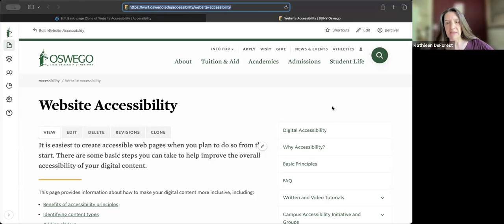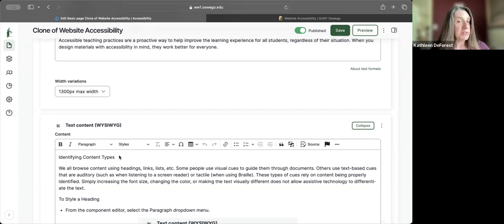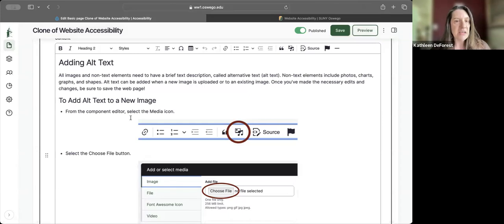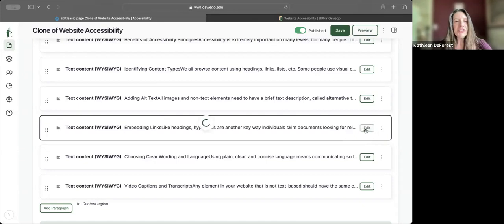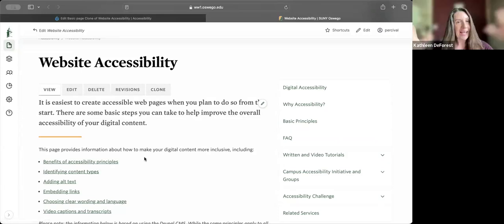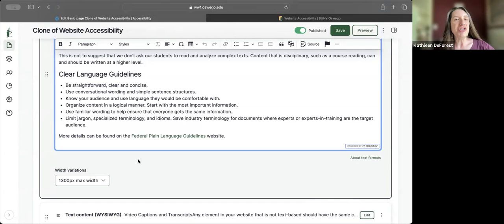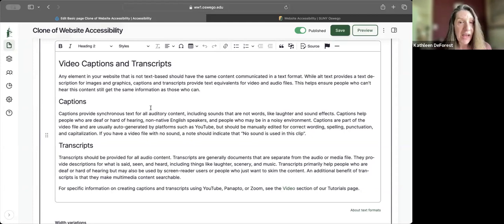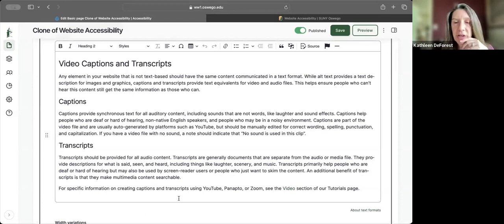Session 19: Creating Accessible Web Pages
Presenter: Kate DeForest

Creating accessible web pages with Drupal (Oswego's Content Management System) is easier than you may think! In this virtual session, Kate DeForest will lead participants through a web editor training that focuses on simple tactics to make Oswego.edu web pages useable for a wide audience. Topics discussed will include using styled headings, adding alt text to images, using descriptive link text, and writing in plain language.

While Kate will be demonstrating using the Drupal platform, these principles are applicable to any website. Department web editors are encouraged to attend and all campus personnel are welcome!